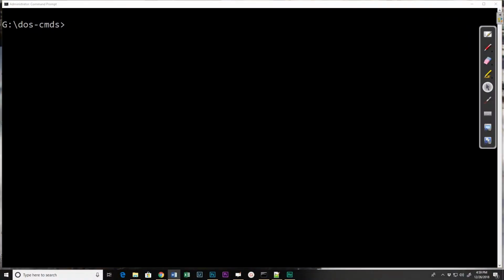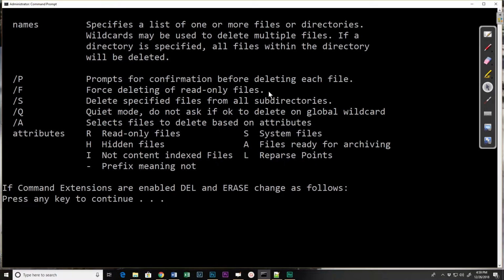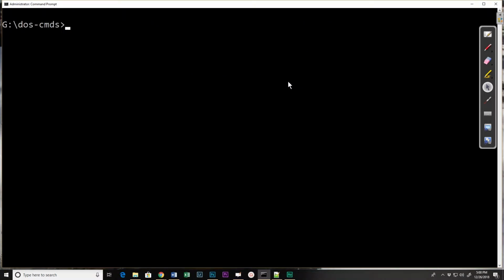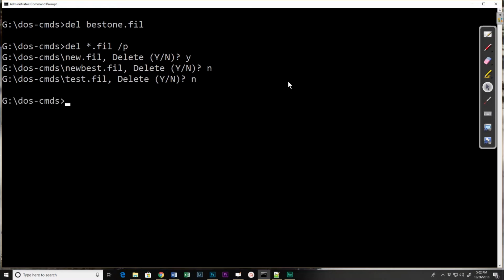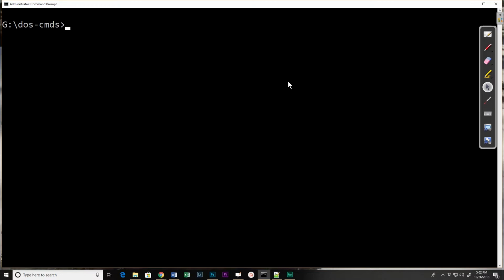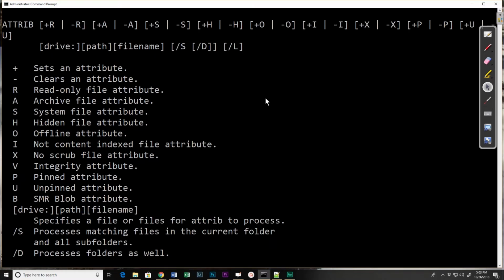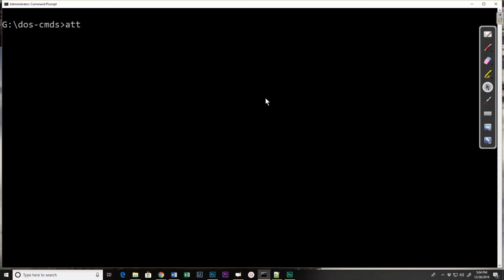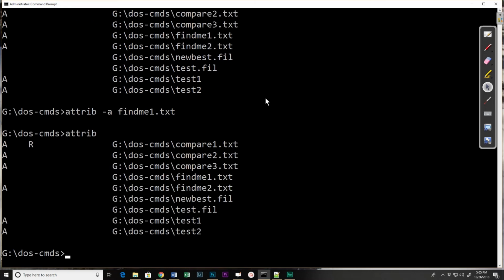011 - del and attrib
This program covers the del and attrib command. We will see how to delete files and to check and change file attributes.